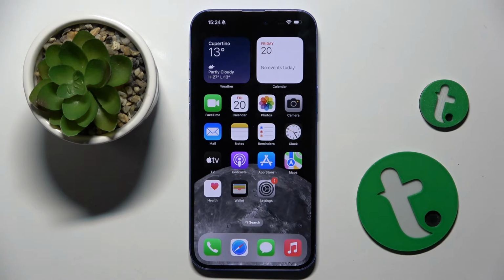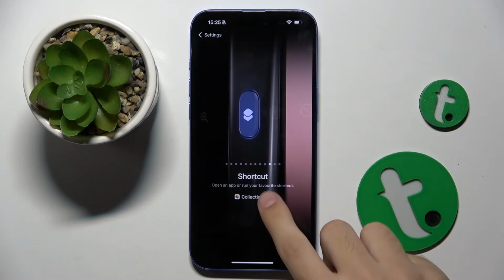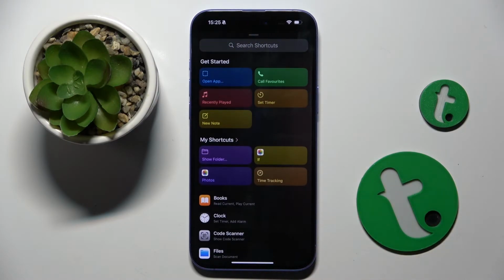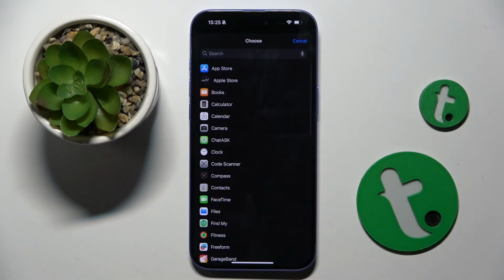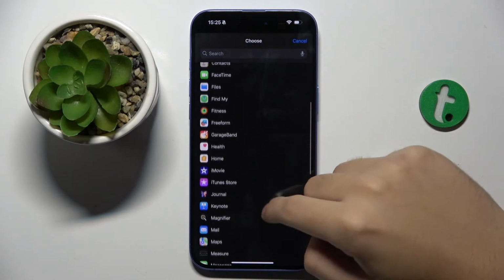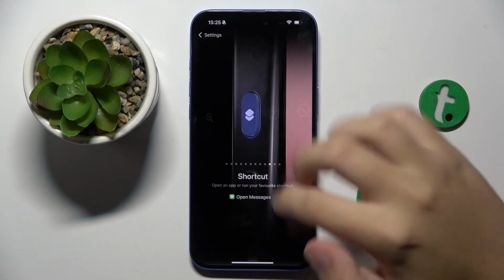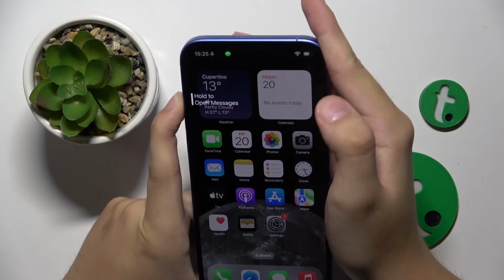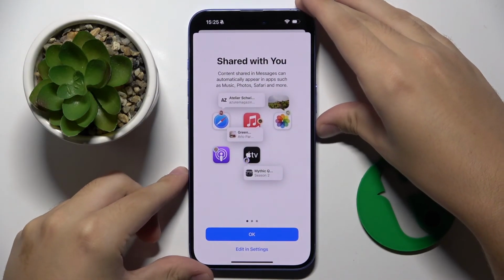How to Set Up an Action Button Quick Launch in iPhone 16 Plus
In this video, we guide you through setting up the Action Button on your iPhone 16 Plus to quickly launch your favorite app. Learn how to customize this new feature for instant access to frequently used apps, like the camera, notes, or any other installed app. We’ll walk you through the settings, showing you how to assign an app to the Action Button for seamless, one-tap convenience. Whether you're optimizing your workflow or enhancing everyday tasks, this tutorial will help you make the most of the Action Button on your iPhone 16 Plus.

How to use the action button in iPhone 16 Plus? How to assign an app launch to the action button in iPhone 16 Plus? How to manage the action button in the iPhone 16 Plus?